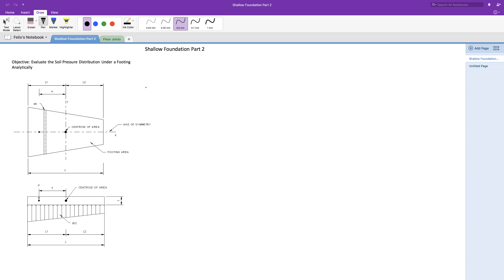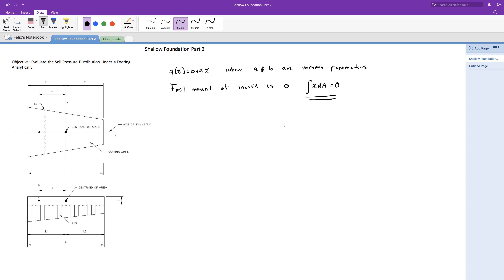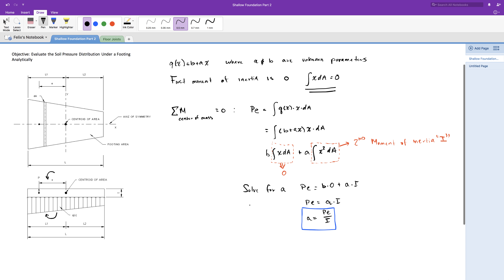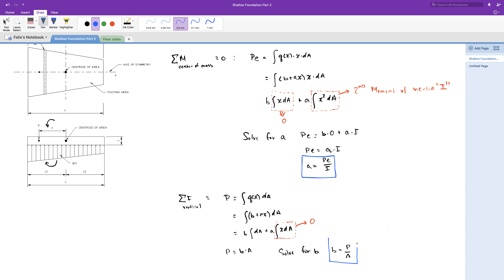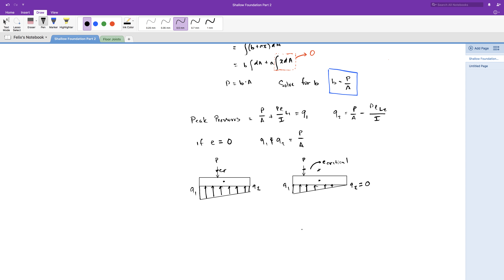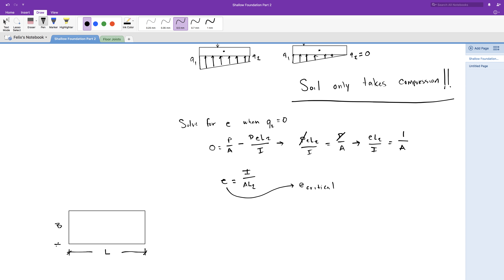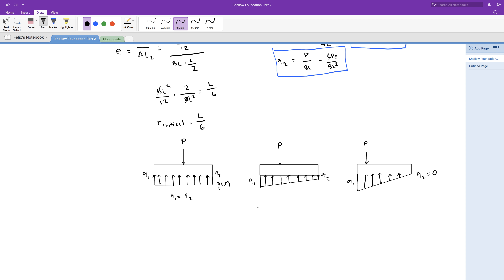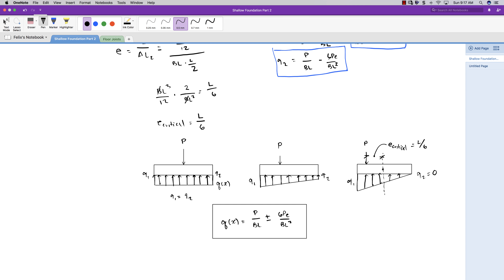Shallow Foundation Part 2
In this video we evaluate the soil pressure distribution under a footing.